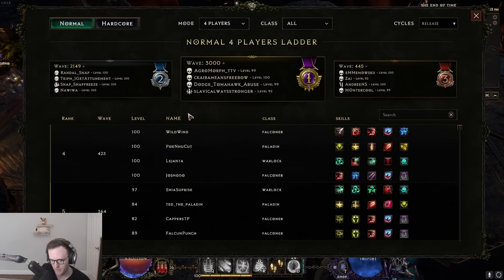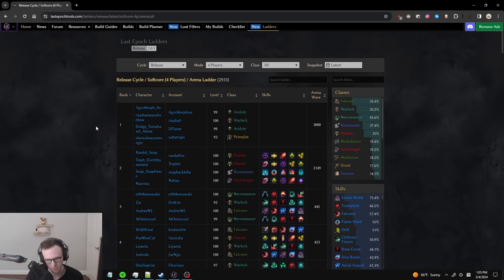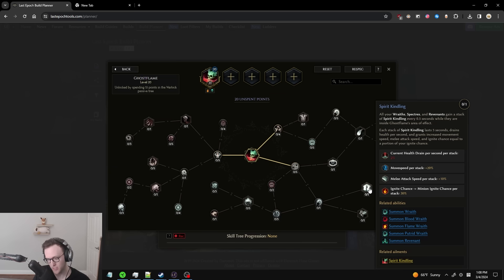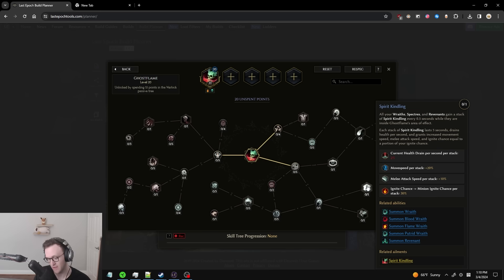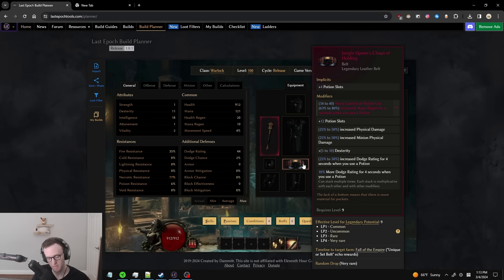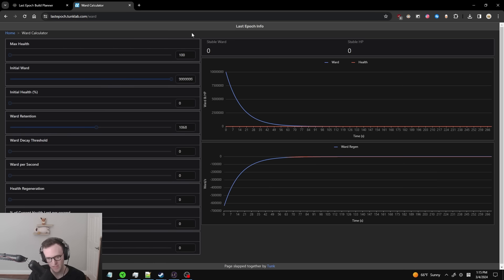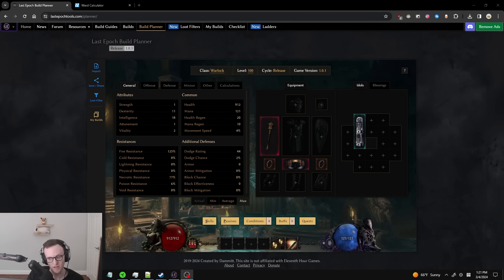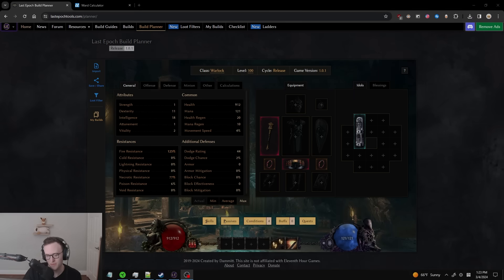[LE] The Ghostflame Bug & Our 2149 Arena Run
0:00 -- Intro
0:37 -- RIP
1:39 -- Level 66 showcase
1:59 -- Explanation
7:34 -- Outro